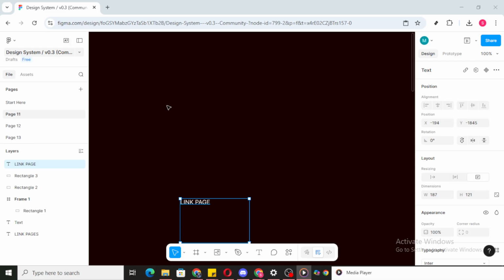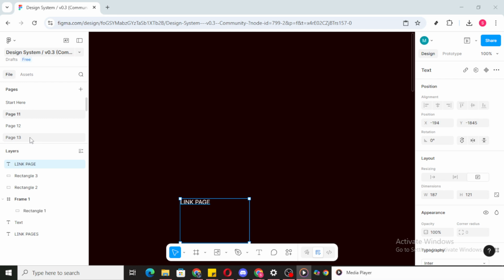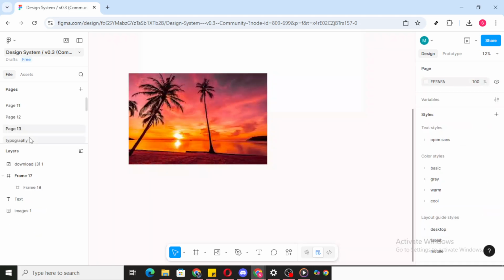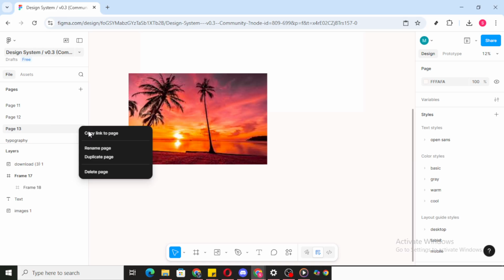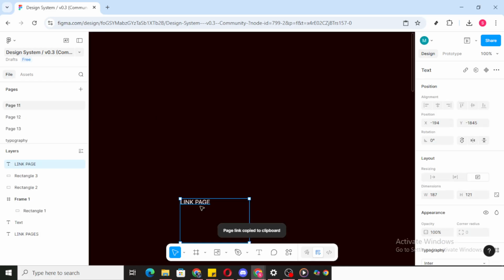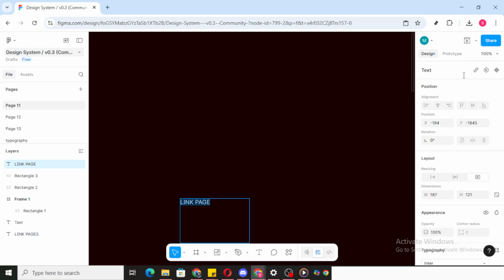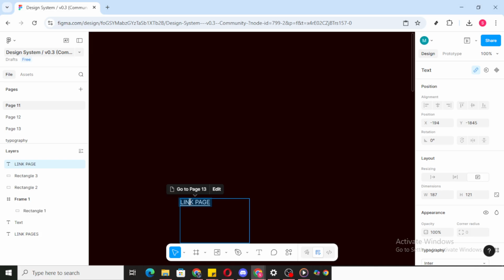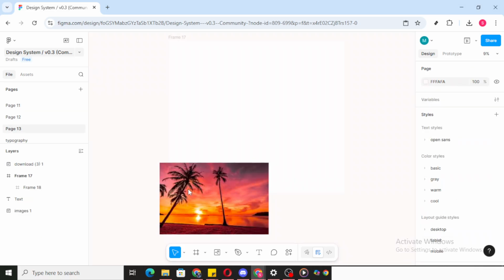How to Link Pages in Figma (full guide)